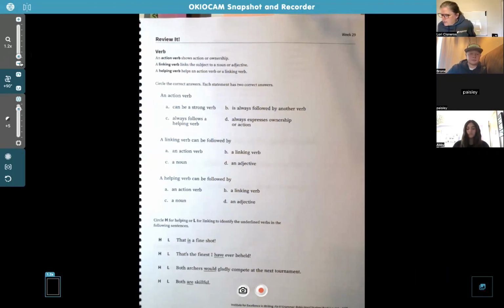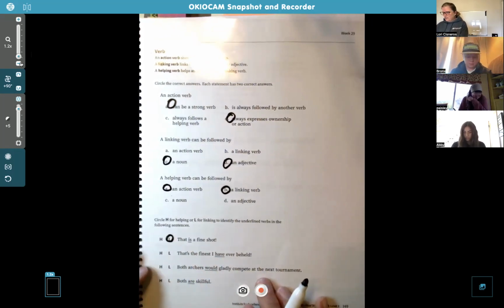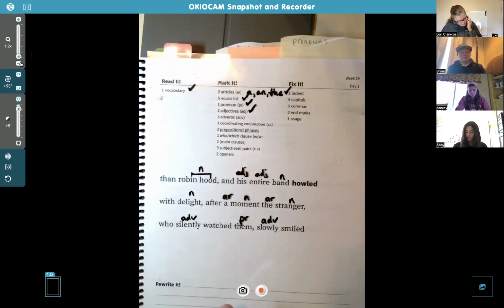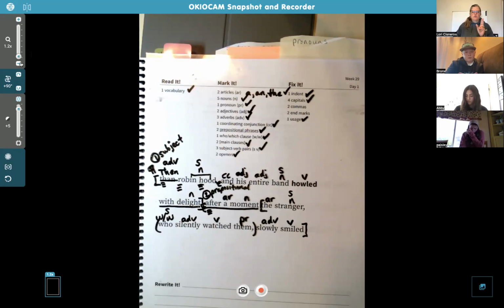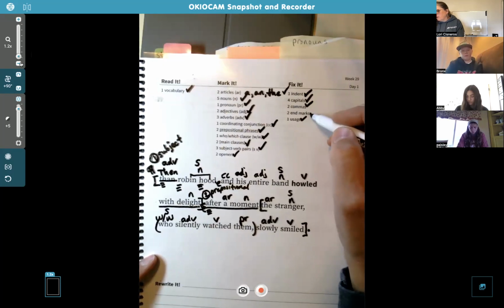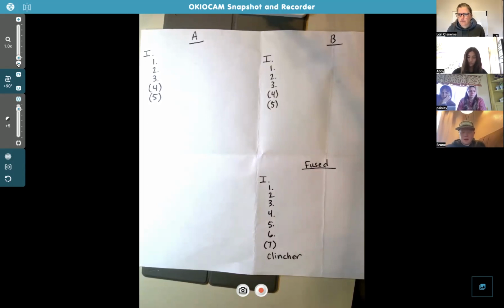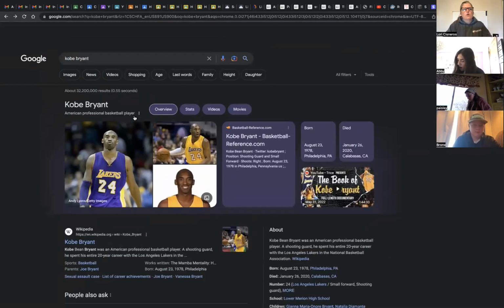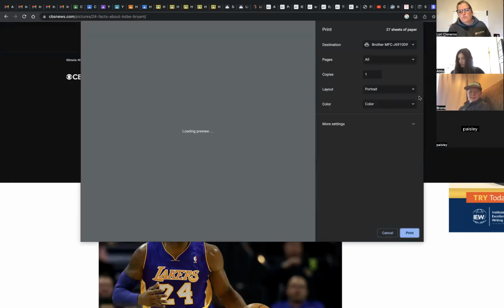Level B Class 5:2:23